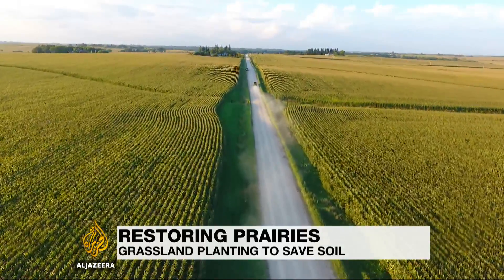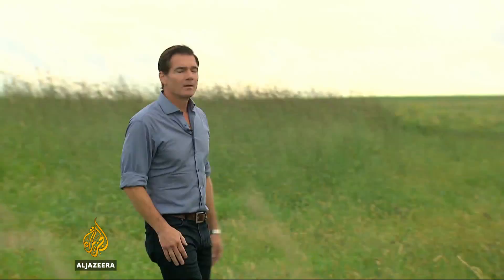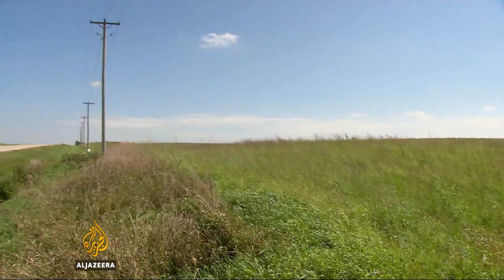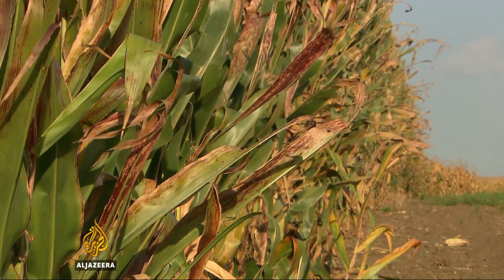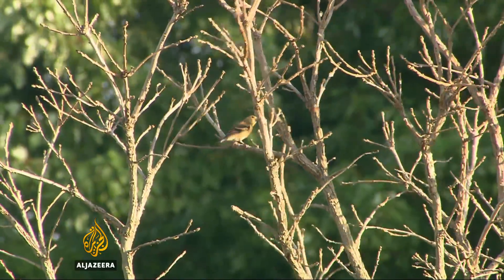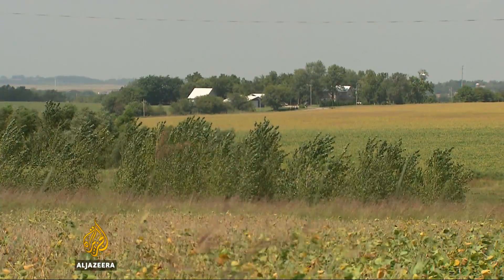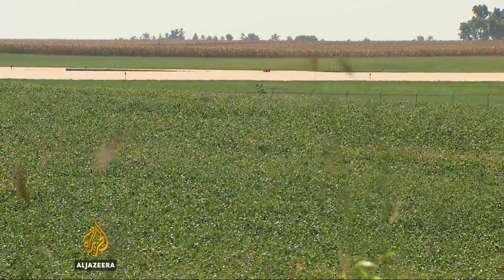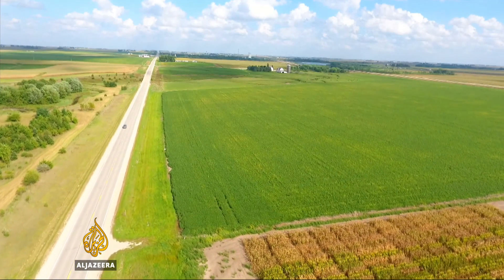US: Iowa researchers work on restoring prairies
Much of North America used to be covered by prairies until they were ploughed up by settlers and farmers.
Now researchers are hoping to re-introduce the grassland: to help stop top soil being blown away and cut river pollution.